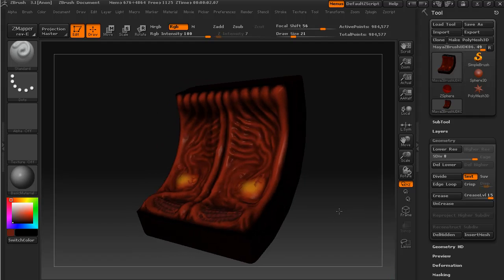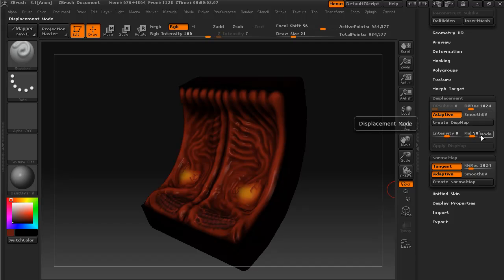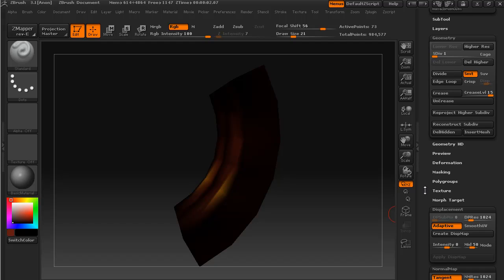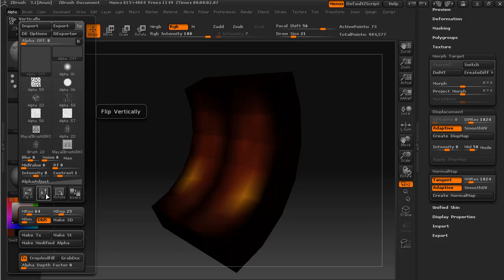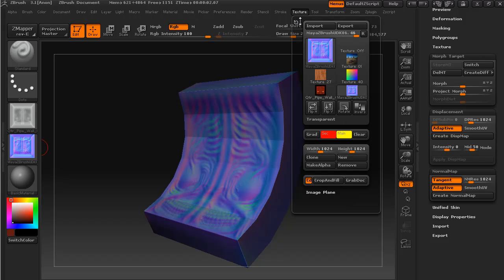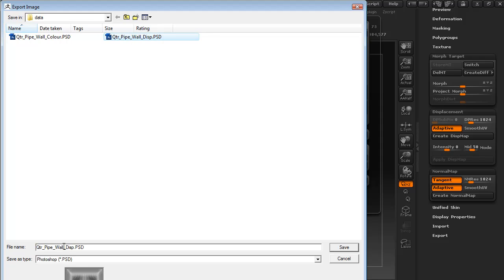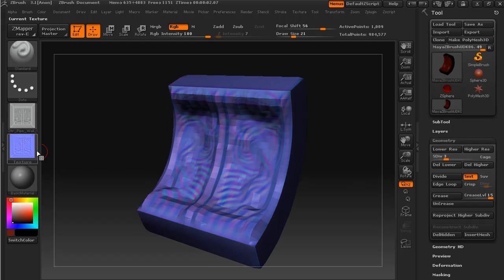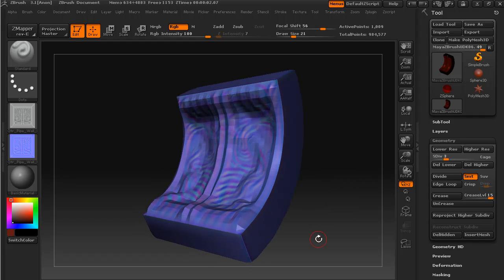Maya to ZBrush to UDK - Part 23 - Exporting the normal and displacement maps.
In this lesson we go through the process of exporting out normal and displacement maps.